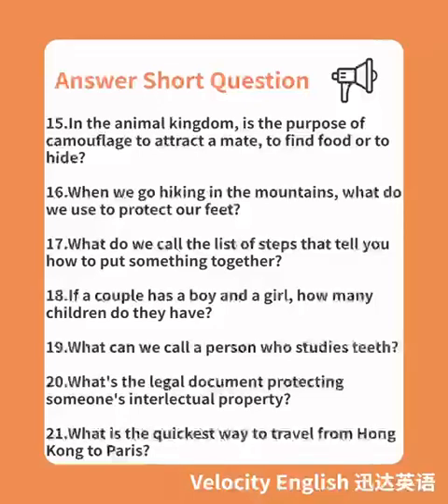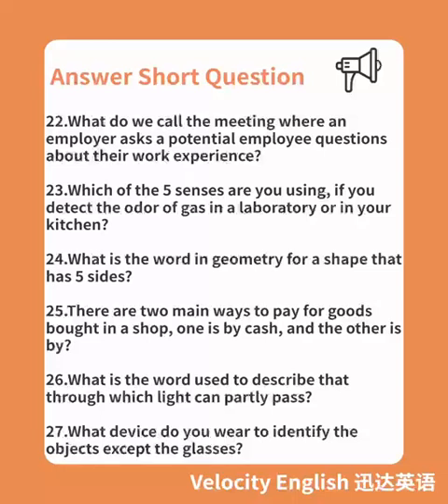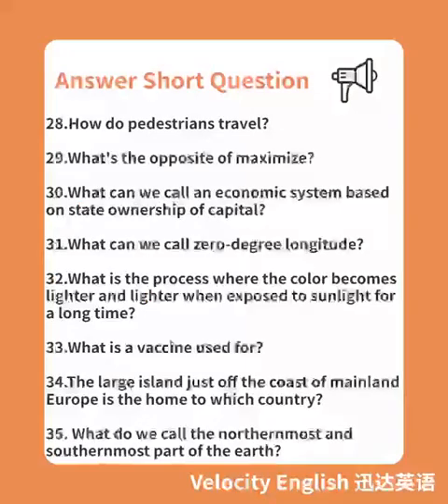PTE11月ASQ机经总结【上集】